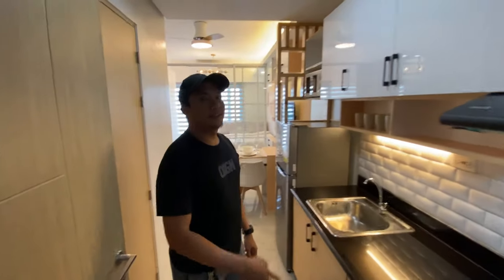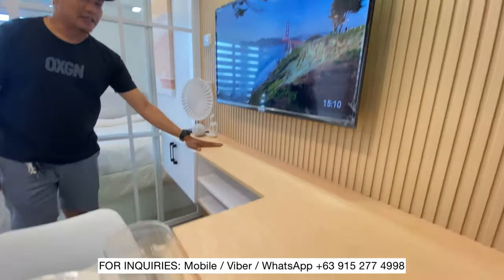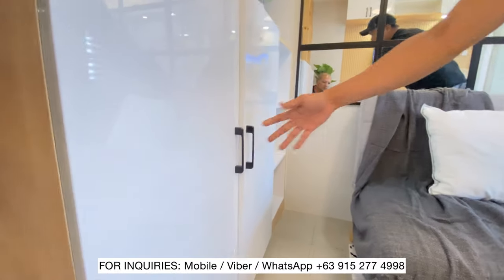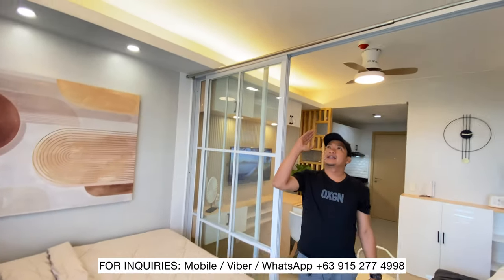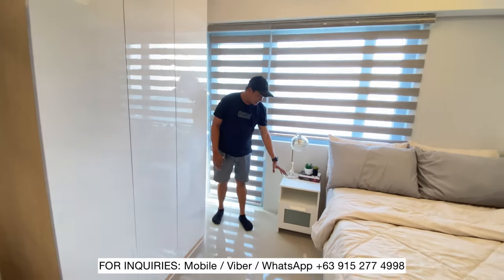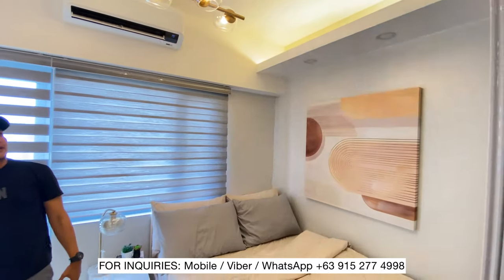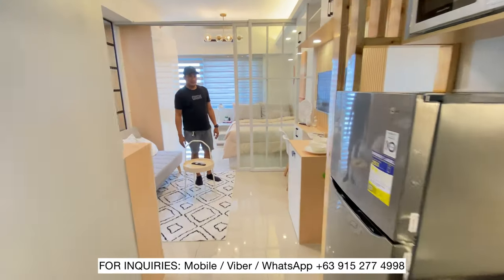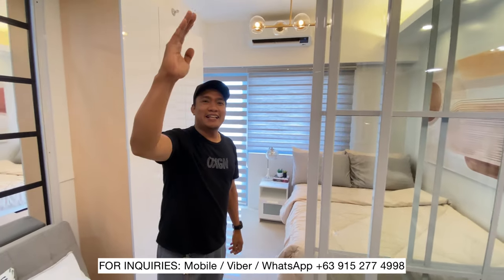Japandi Inspired Condo | Customized Bed and Storage | IKEA Finished